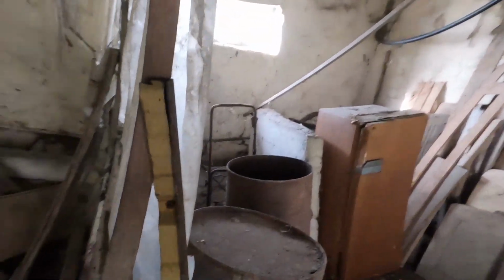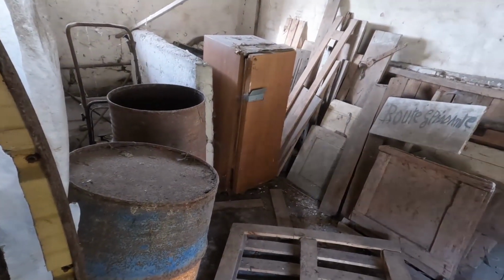Abandoned Little House In France - So Strange Inside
Welcome to thing short video this week. We are still in France and this little shack or house was too good to pass up having a look around. Was very strange inside.

Tazer Urbex channel